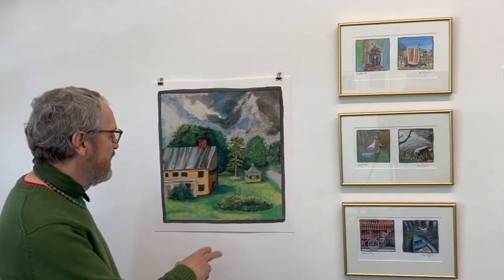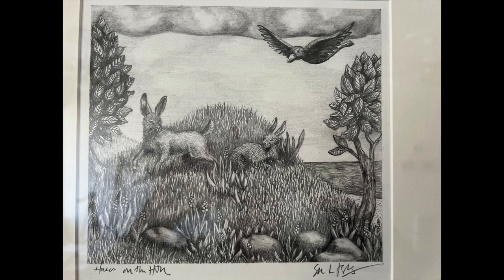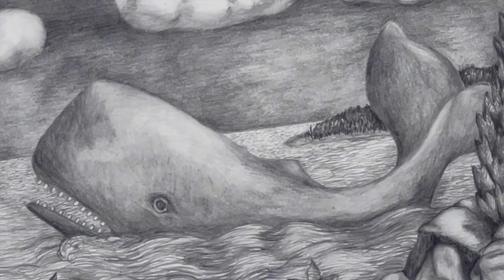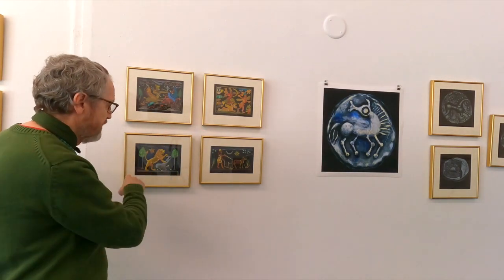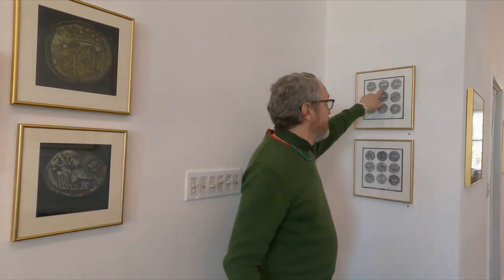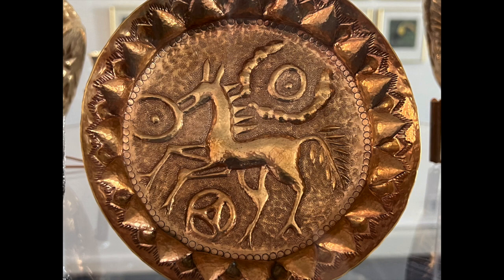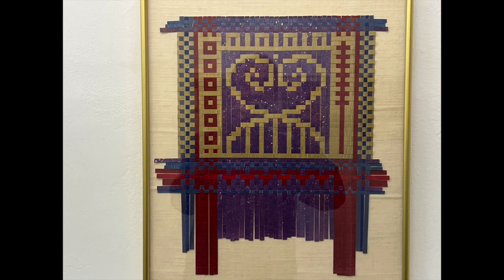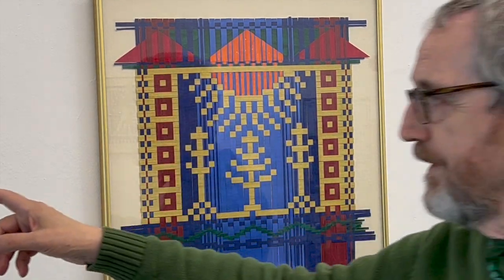Art of Sage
Sage Reynolds was one of the two featured artists in the inaugural exhibition at the Newhouse Center in Snug Harbor, Staten Island, NY. He has exhibited at the Nexus Gallery in Philadelphia, the American Textile Museum in Washington, DC and at the American Craft Museum in New York City. His works are in the collection of the Watson Library, at the Metropolitan Museum of Art and his metal work is on sale at the Jewish Museum, both in New York

Film by Flint Gennari
Edited by Chris Raimonto